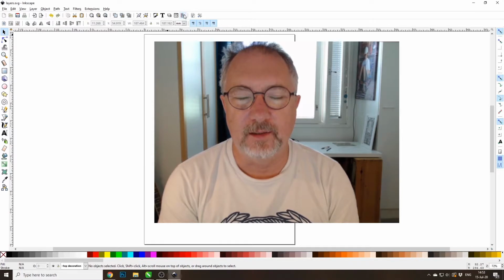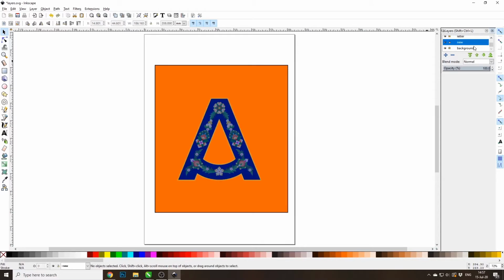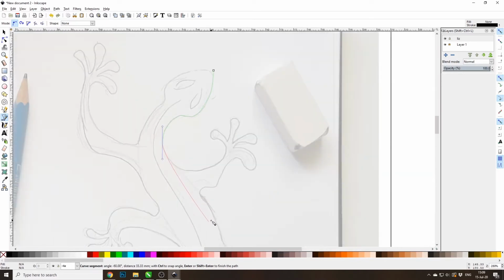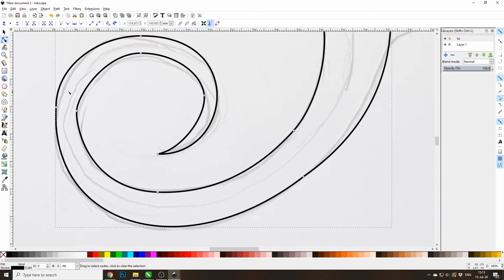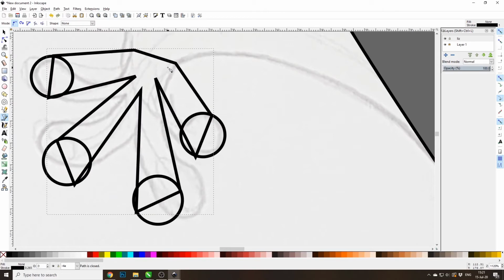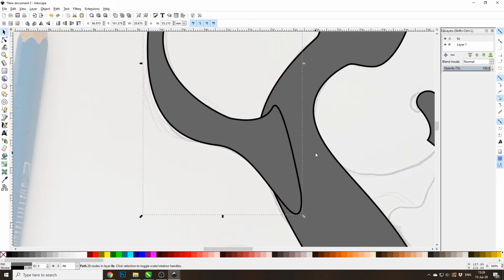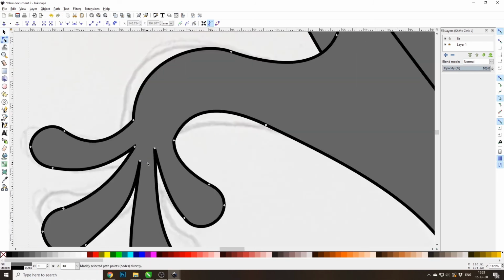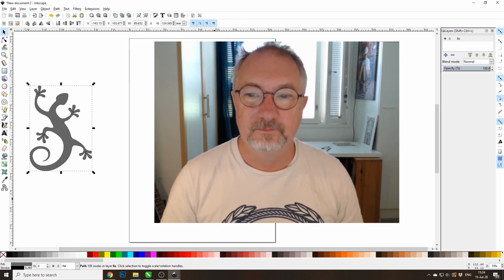Inkscape Introduction 2 layers & bezier drawing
This video tells about layers and drawing with the bezier tool.